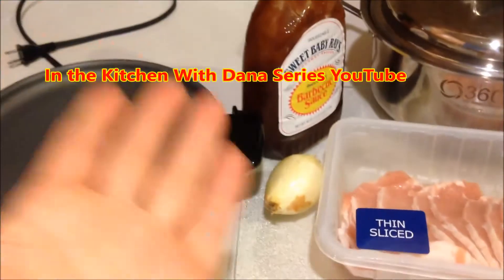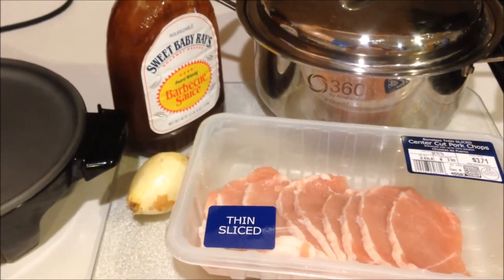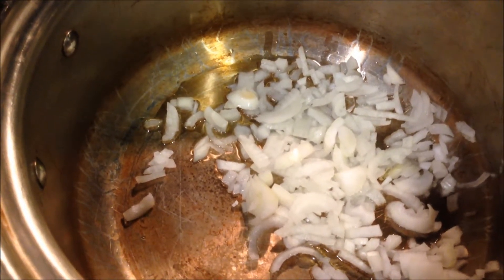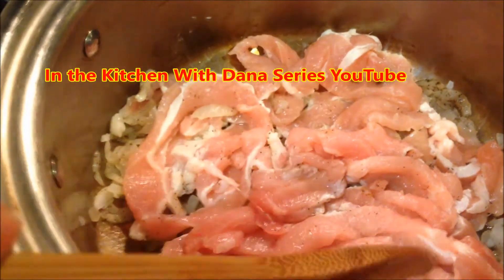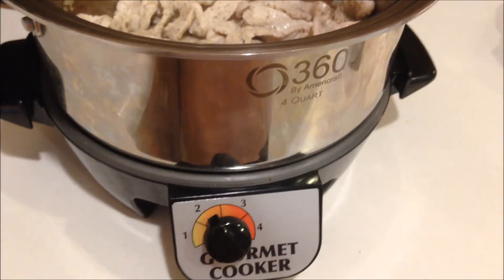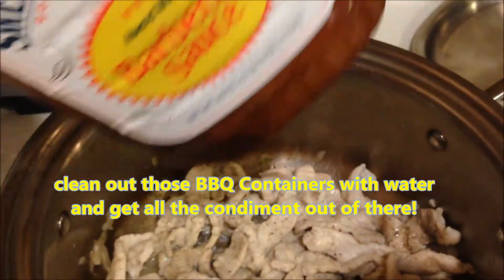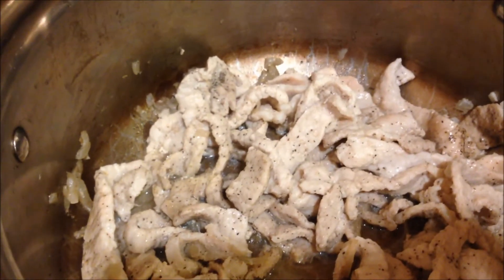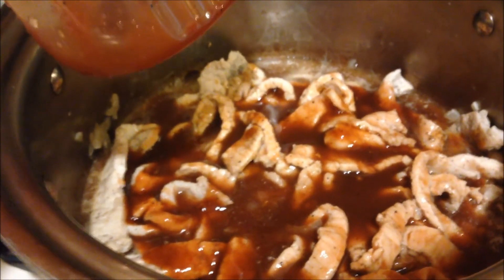BBQ Pork Strips, Easy Recipe :FOOD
How TO Prepare easy BBQ Pork Strips ***Property of Dana Vento*Do not replicate or use this video, without my express written consent*